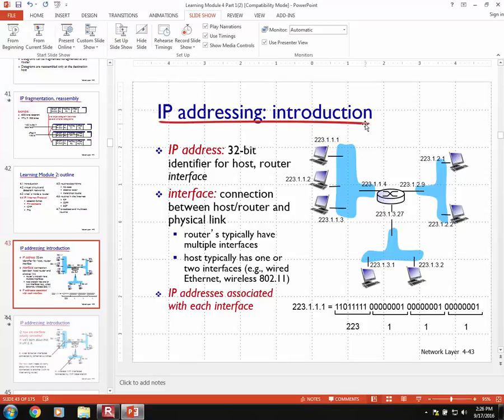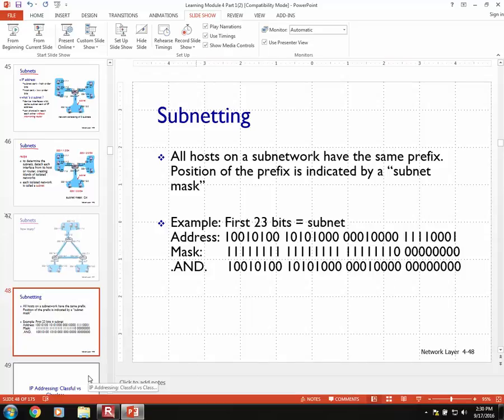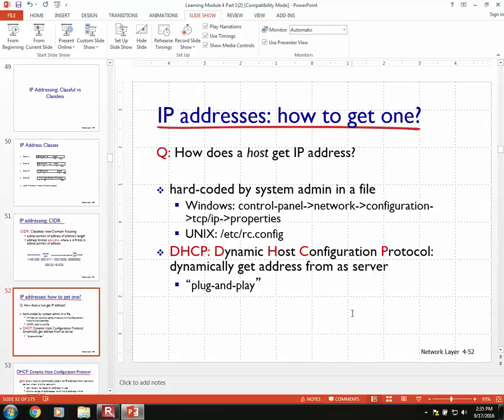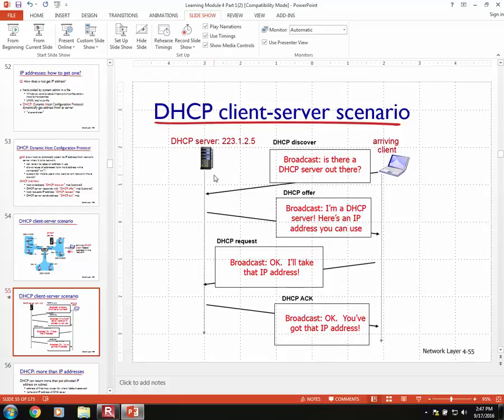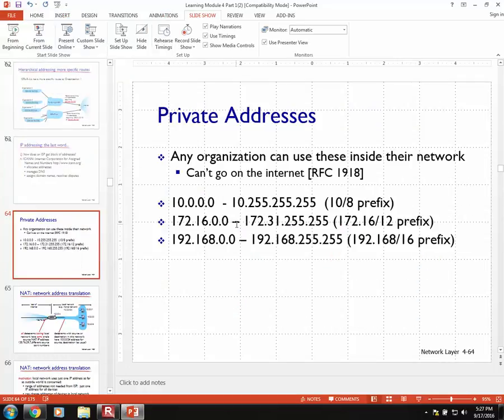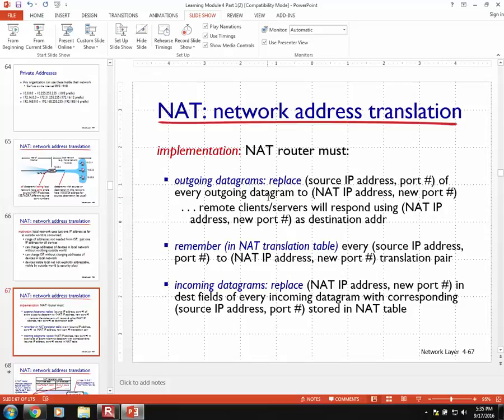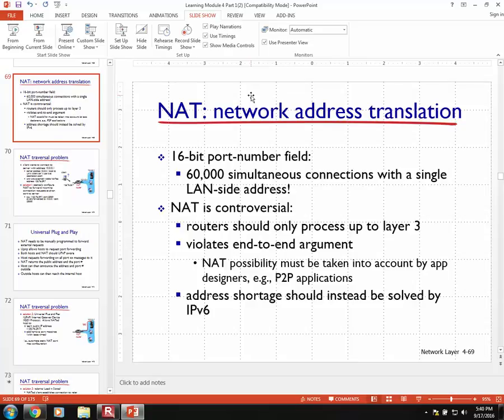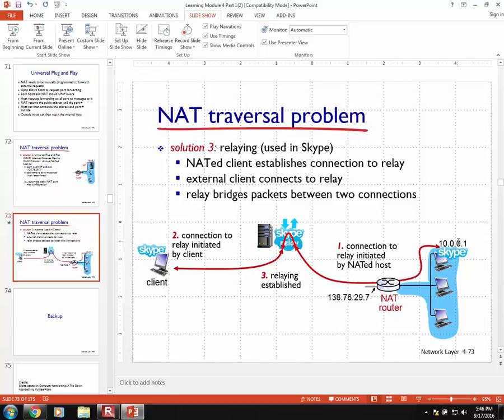Network Layer Lecture II